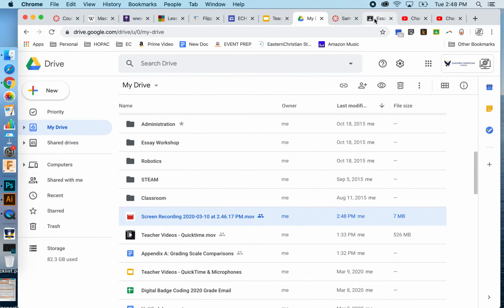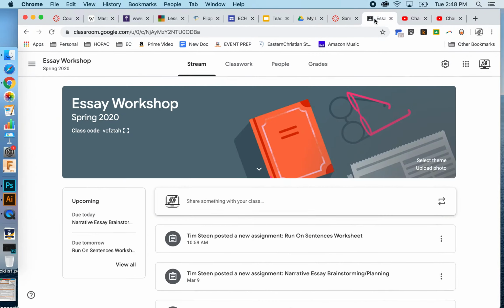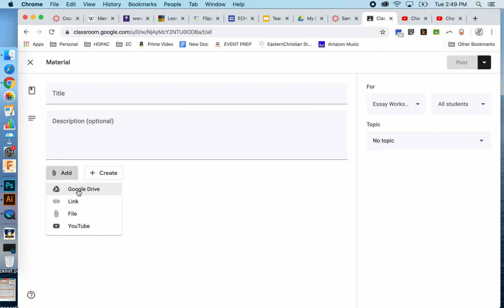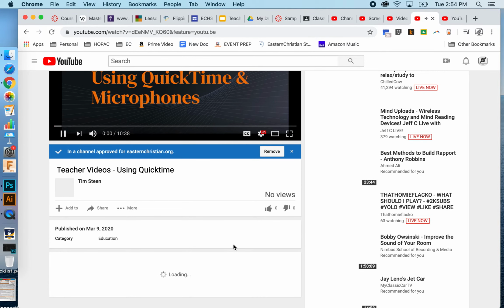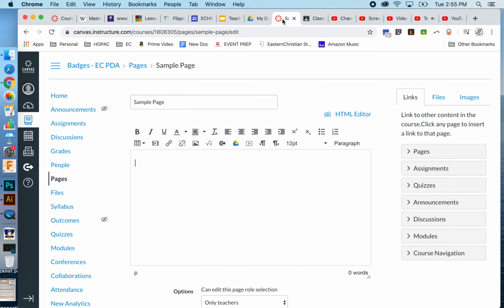Creating Teacher Videos - Uploading and Sharing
NOTE: video goes mute at the 8:30 mark due to me being stupid and trying to stop the output of my own audio issues. Sorry!